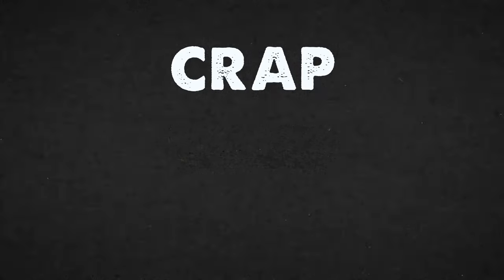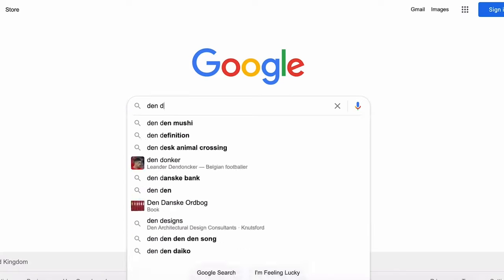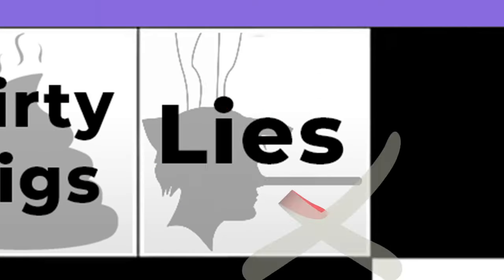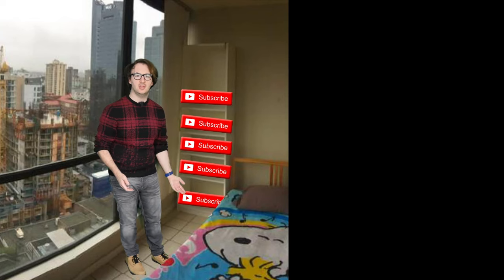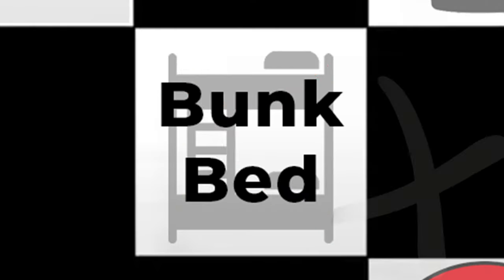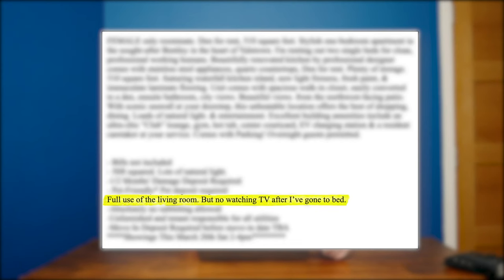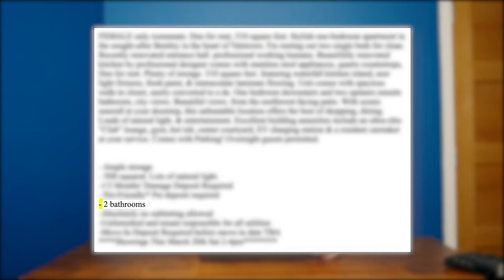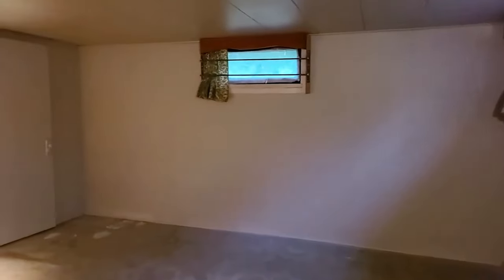Vancouver's WORST rentals | Flat Bingo | Vancouver Canada over-priced flat tour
Vancouver in Canada is known for many things: Stanley Park, Granville Island, Grouse Mountain... the list goes on. But in this edition of crap flat bingo I've found the worst rentals in the city and judged them against the worst estate agent cliches.

Hold on to your hats, this one gets gross fast. 🇨🇦

( THIS IS A COMEDY VIDEO, NOTHING ABOUT IT IS MEANT TO BE TAKEN SERIOUSLY)

Or watch another countries crap flat bingo -

All elements were created by me, comedian Simon Caine.

Ring light/stand
Graphic Tablet
Green screen

This is the best for the algorithm... no need to read it (I've been told it's important / helpful)

Simon Caine is an English award-winning comedian, writer, author, podcaster and human based in Edinburgh Scotland. He makes a video a week, released every Sunday.

Over the last decade, he's performed all over the world, from London to NYC to Australia. His most recent show "every room becomes a panic room when you overthink enough" got 5* reviews at the Edinburgh Fringe where he sold out the run.

Previously he opened for Trevor Lock, Ben Miller and Henry Ginsberg as well as gigged on the same bill as people like Terry Alderton, Mark Dolan, Matthew Crosby and Bec Hill.

He's been featured in the Huffington Post “Tweets of the Week” feature several times and had jokes/writing appeared in The Poke and other publications. He hates writing in the third person.